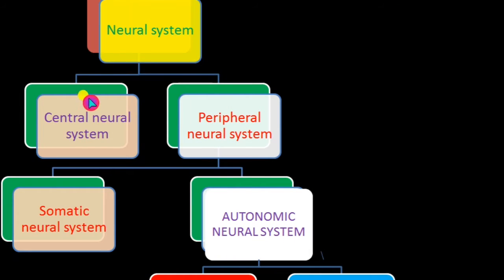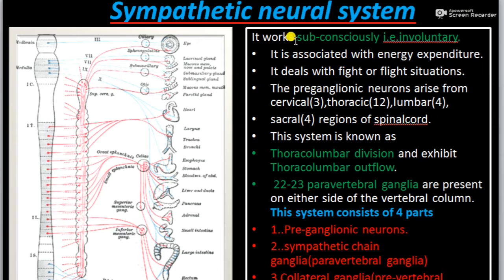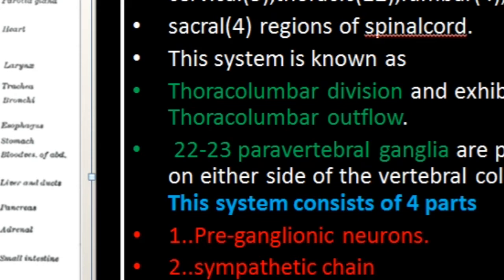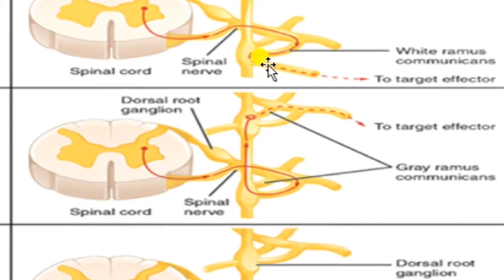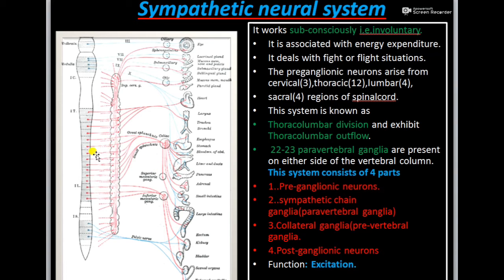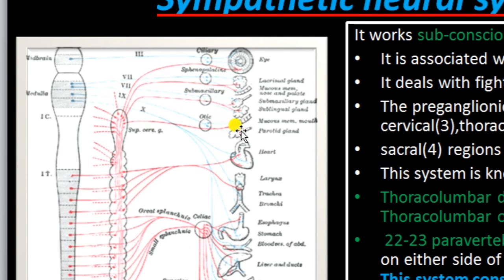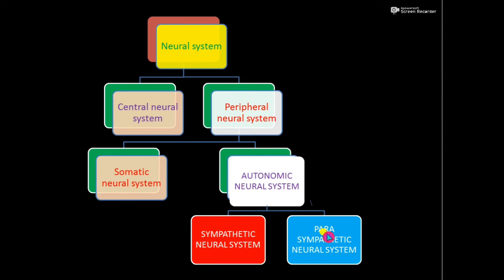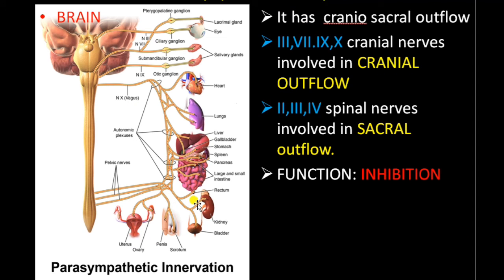AUTONOMOUS NEURAL SYSTEM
IN this lesson how our body is prepared to cope with stress conditions and excitation during fearful situations and then how it is calmdown and back to resting condition. al l  these reactions are under the control of autonomous system which is divided in to 2 branches which act antagonistic i.e.sympathetic,parasympathetic neural systems.